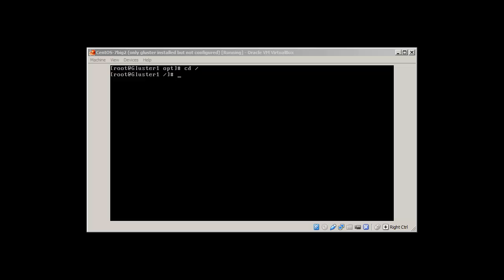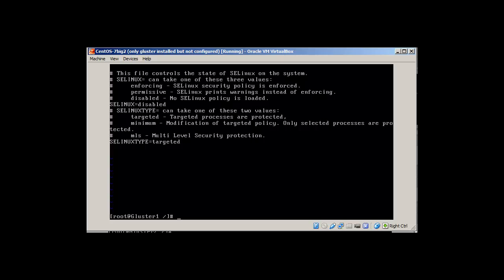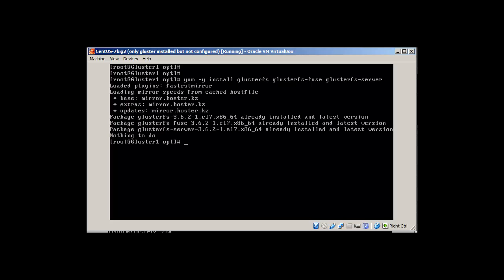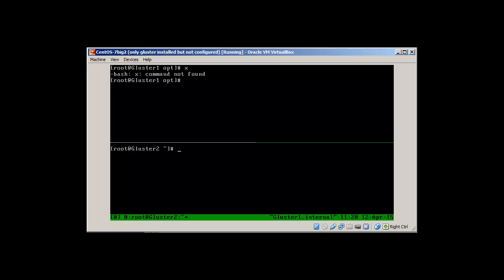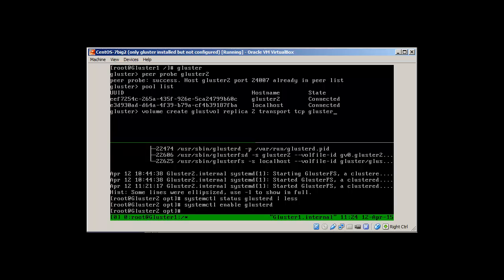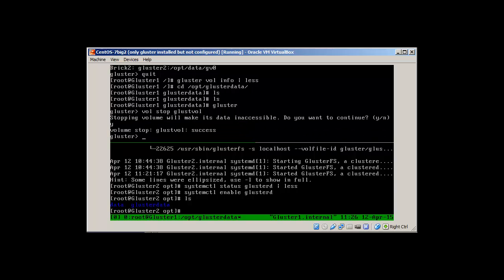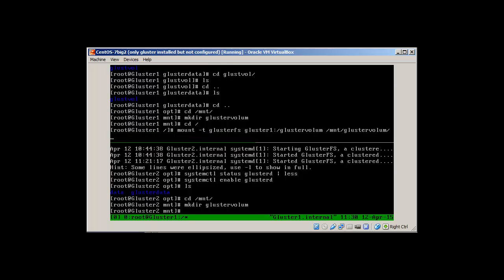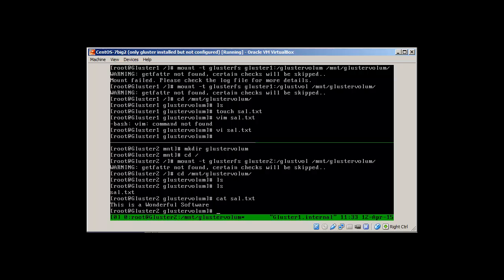Glusterfs Storage Replication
Hey Guys In this video we will see how to replicate our data with Glusterfs
Glusterfs is a a file system which can scaled to petabytes.
It helps you build a scalable network storage with replication.
With Glusterfs we can make a high performance data storage with ease.